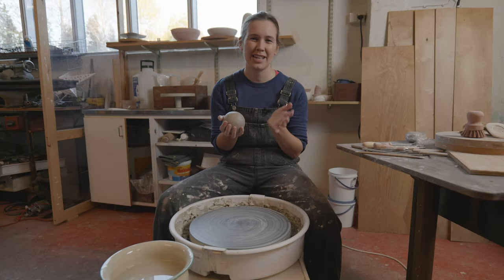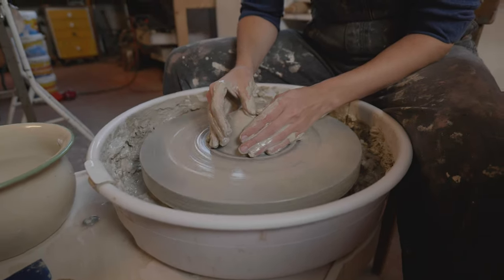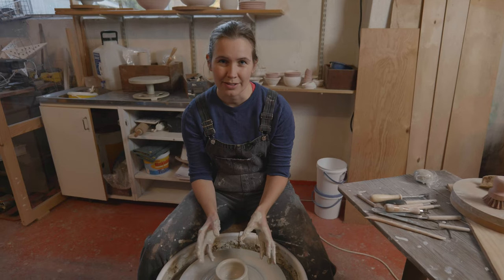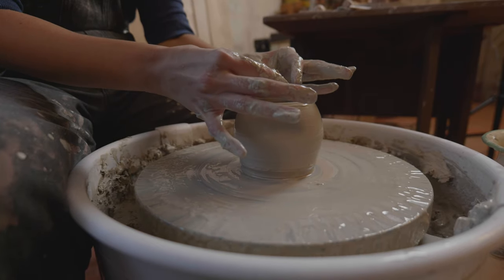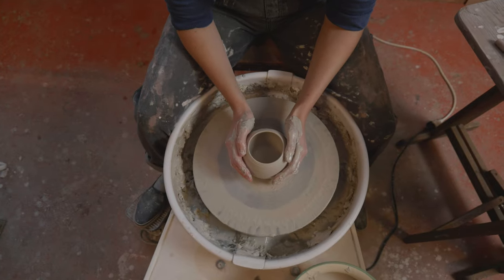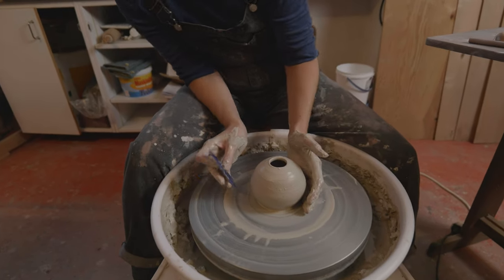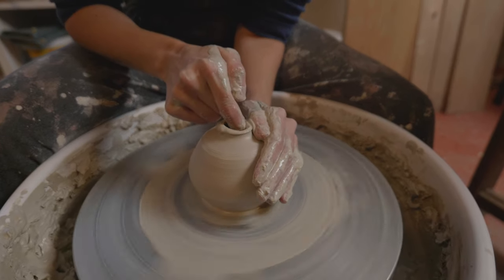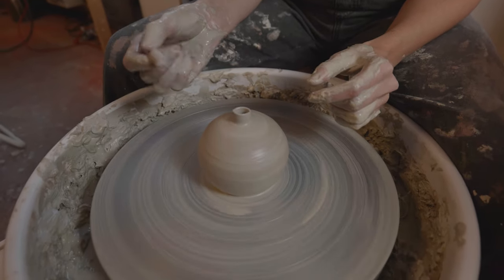Throwing a Round Vase on the Pottery Wheel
In this video I am throwing a small round vase on the pottery wheel. I'll show you how to form a small neck and how you can use the kidney (couldn't find the word when we were recording!) to create a rounded shape.